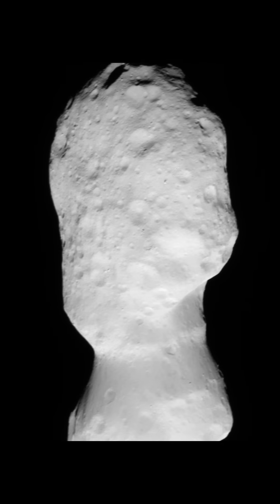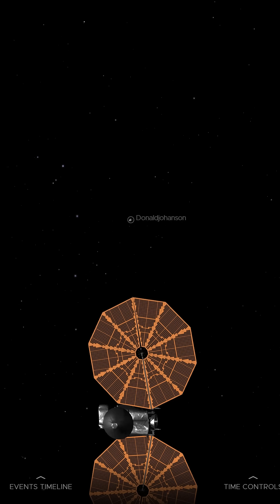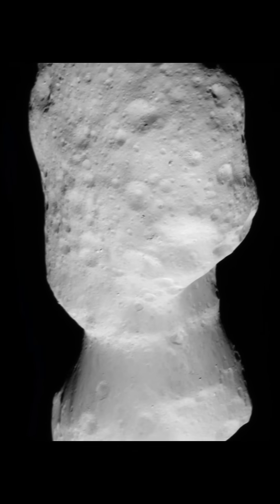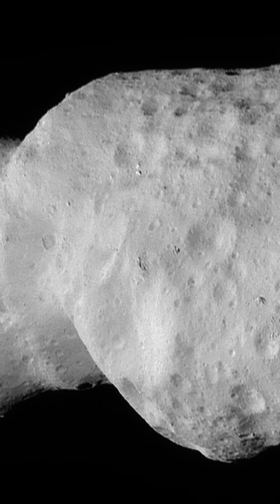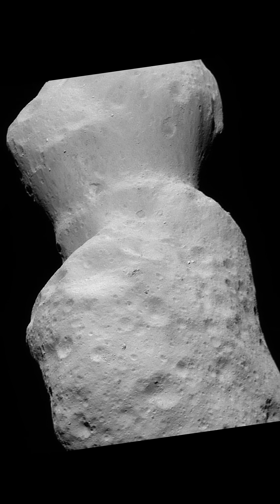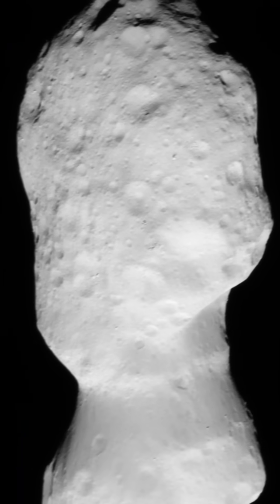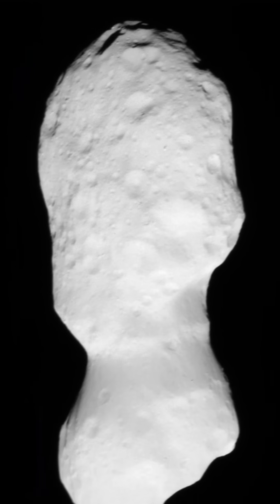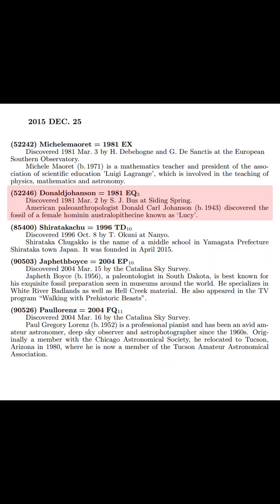Lucy Spacecraft Shows First Close Up Images of Asteroid Donaldjohanson